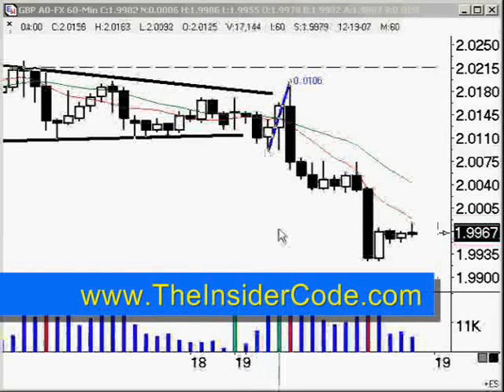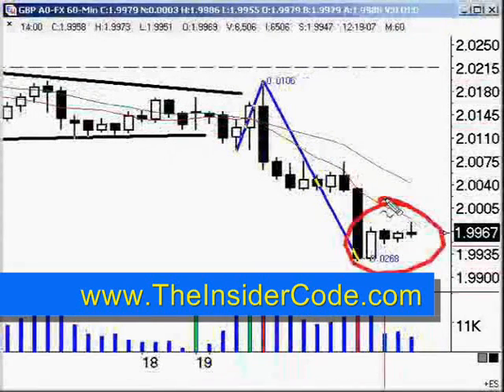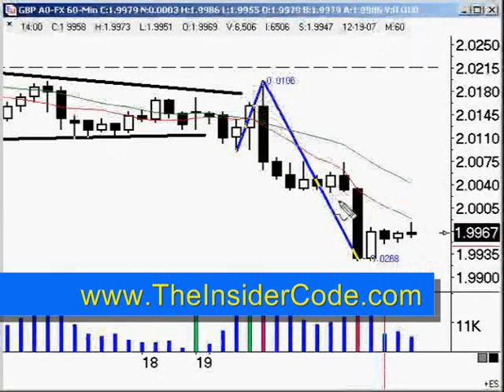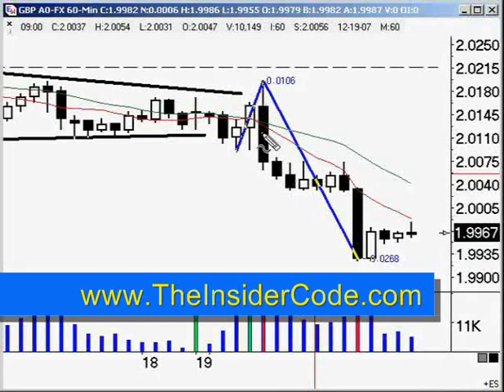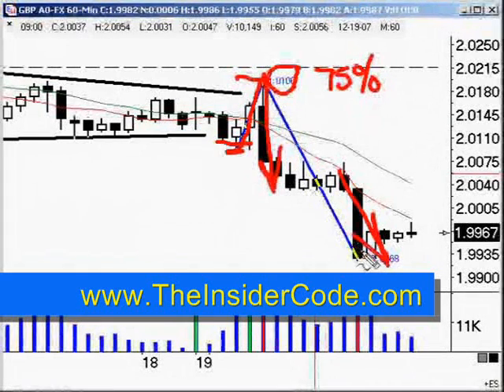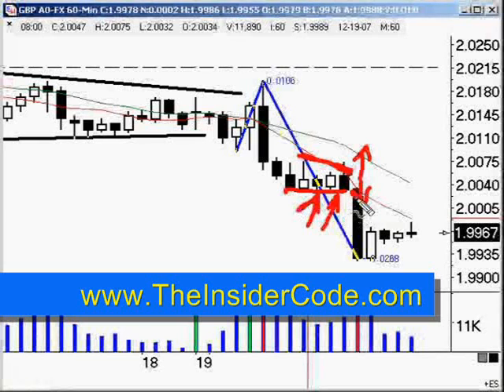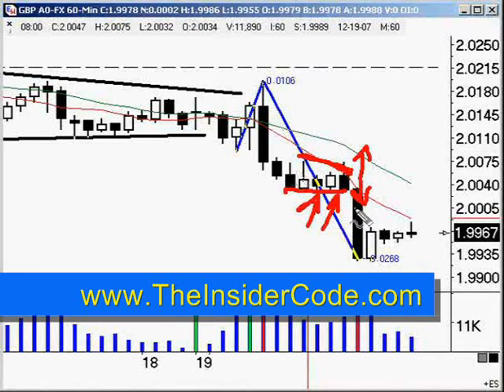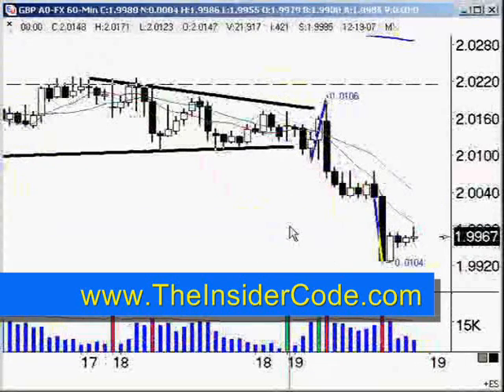Forex Training - TheInsiderCode.com Mac X pt.6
- Forex Training - pt.6 with Forex Expert Mac X of The Insider Code.